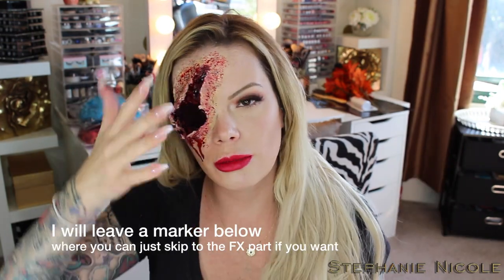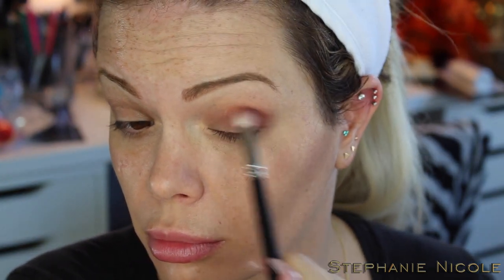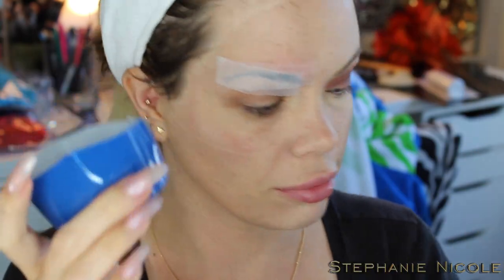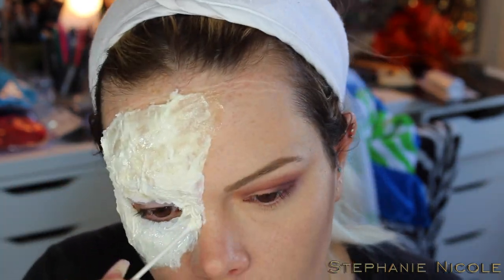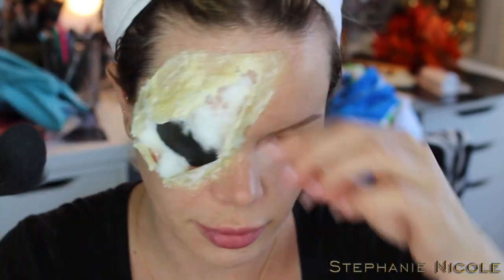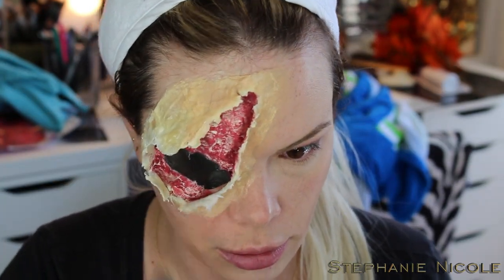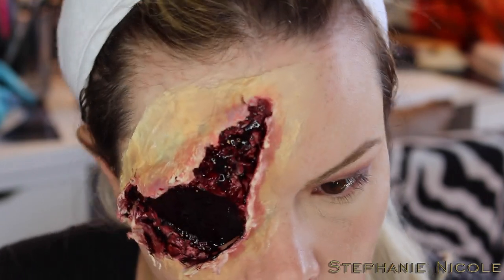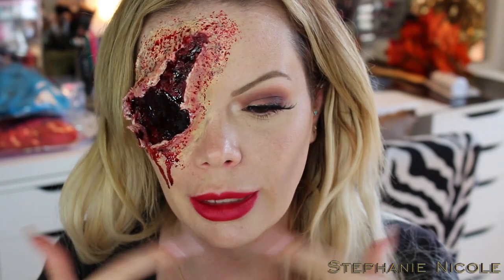Gun Shot to Back of the Head | Blown Out Eye | Halloween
Details Below

You can jump to the special fx part here: 3:53

Products Used:

Q Tips
Tissues (2 ply is the best)

Stephanie Nicole
1770 Post St. #162

What I'm Wearing:

Nails - OPI Princesses Rule Gel on my nails polish on my toes